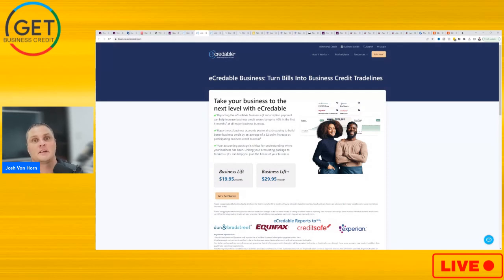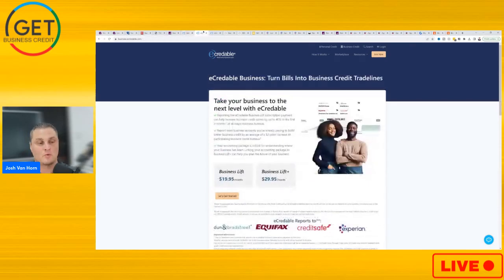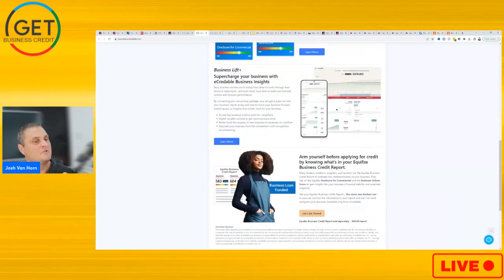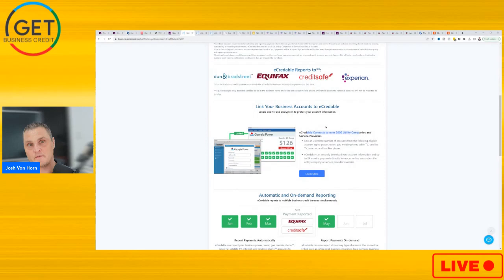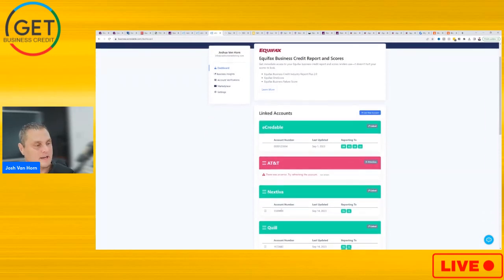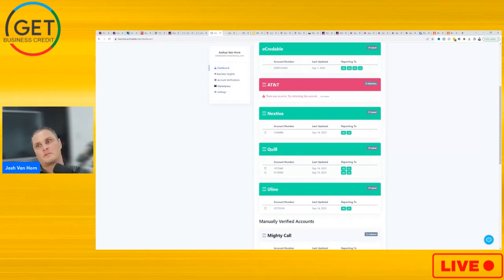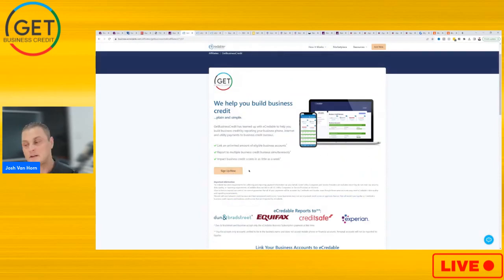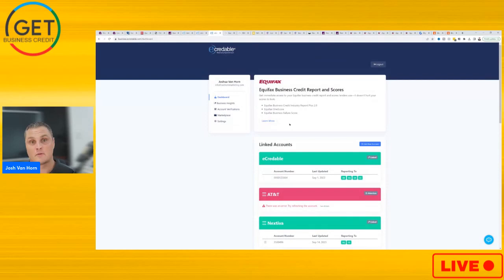Self Report Business Credit Tradelines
In this video, I discuss how to get better business credit by using ecredable lift.

Build better business credit to secure better terms with vendors and suppliers and creditors.
We’ll automatically report your eCredable Business Lift subscription tradeline to all major business credit bureaus--D&B, Experian, Equifax and Creditsafe.

eCredable also empowers businesses to take control and report many eligible business accounts to participating business credit bureaus.

Report your business utilities (power, water, gas, waste, mobile phone, TV services, internet, landline phone), business rent/lease, virtual office, vendors, suppliers, business insurance, and numerous business services (accounting, marketing, web and technology services).